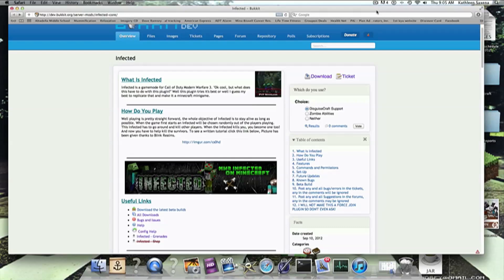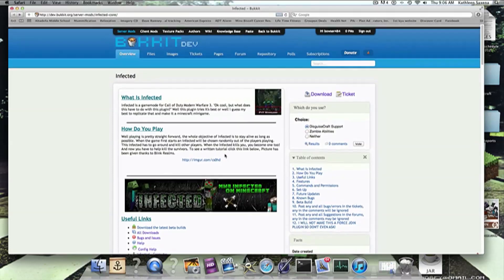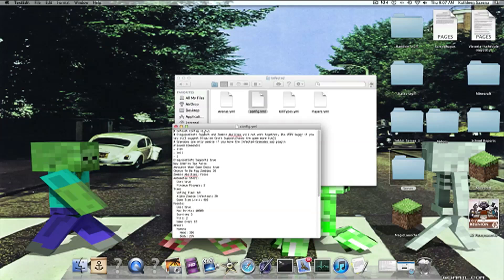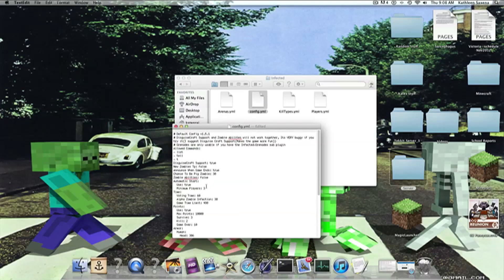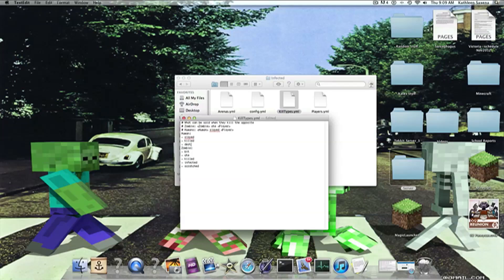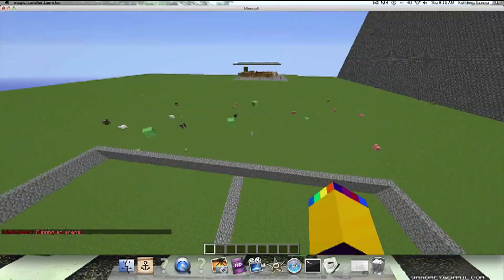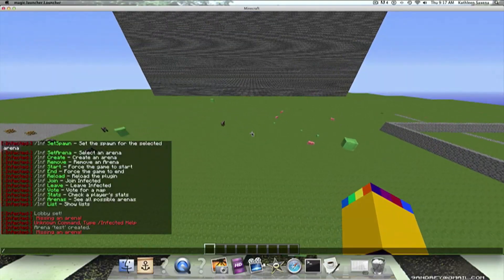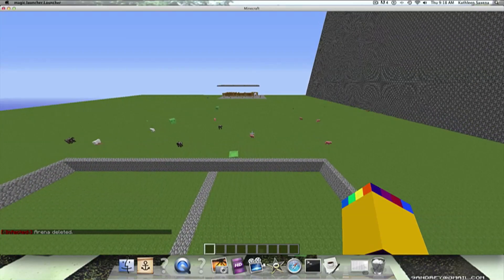Bukkit Infected zombie survival plugin [Plugin install and how to set up tutorial]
Bukkit plugin review of infected.
This plugin allows you to create infected games from mw3 into Minecraft!
Set up is very easy even though I had trouble with it you guys should not.